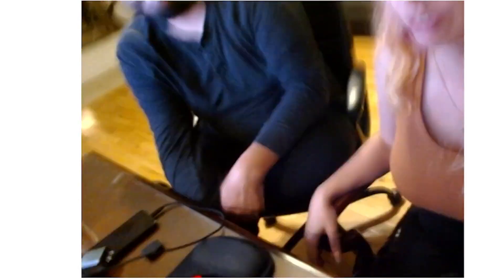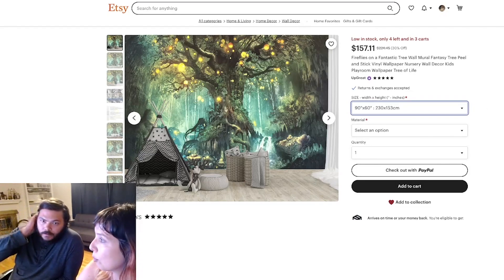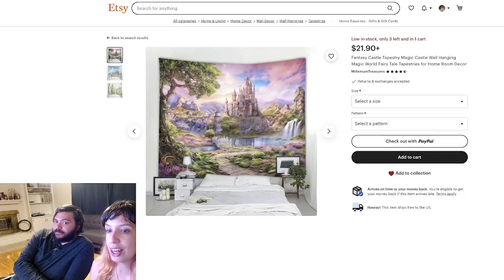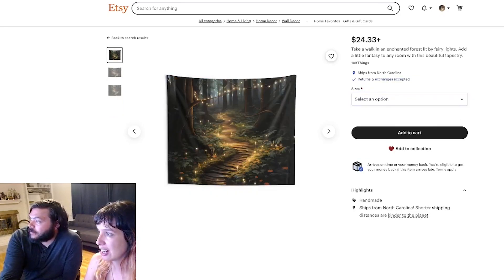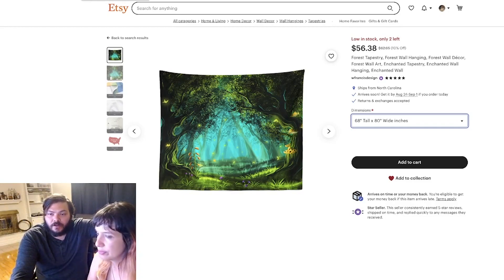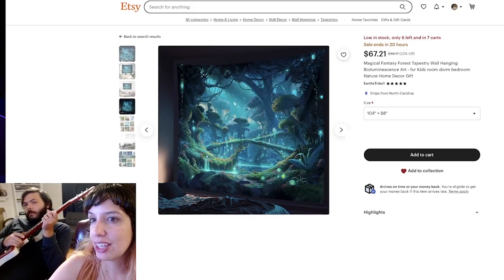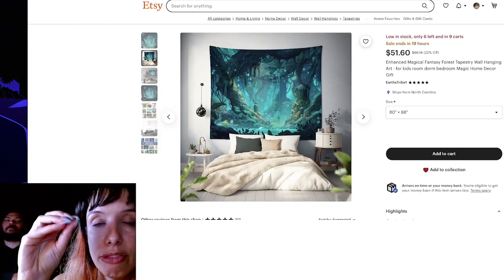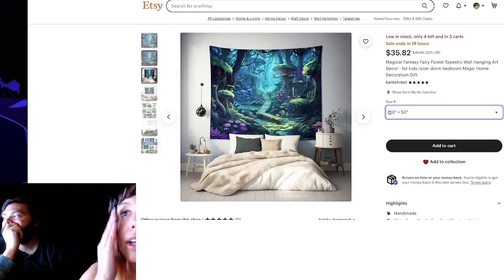Decorating Our Nursery Using Removable Tapestries - Awesome Nursery Hack! Great Paint Alternative!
It's time to take our nursery decor to the next level! Instead of wasting money on paint, we got a couple of amazing tapestries from Etsy. This is an awesome nursery hack! It's cheap, effective, and super easy to do. All you need are some magnetic pushpins and a steamer. Etsy has dozens of designs and themes at affordable prices! IMO, this is better than paint because we don't have to deal with toxins and we can move the tapestries around. This is also a great option for renters or people about to move.

Magnetic Pushpins: